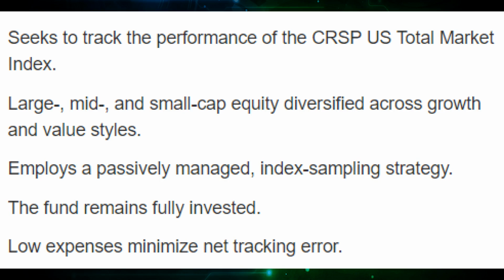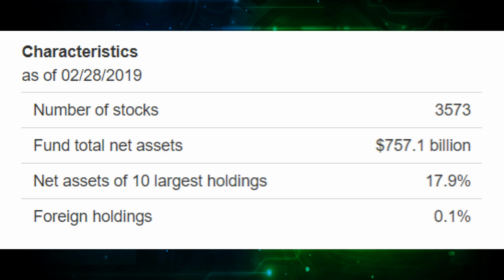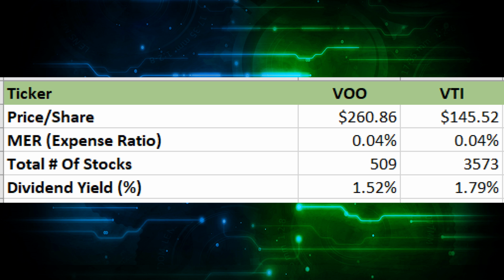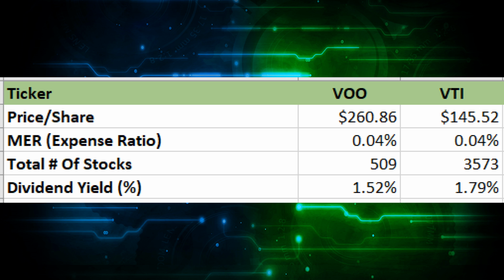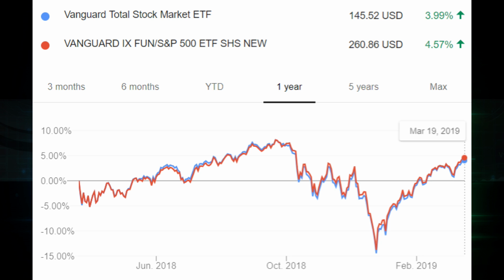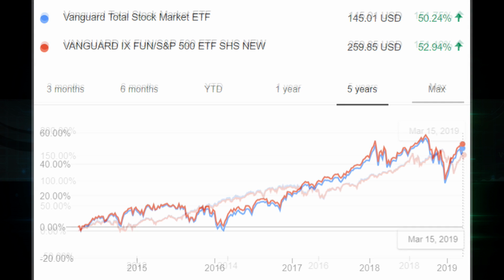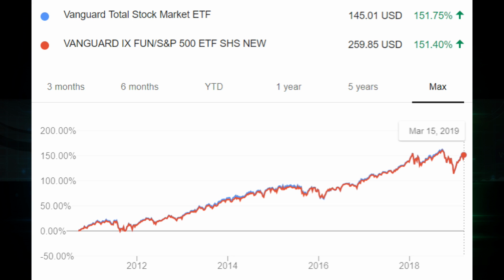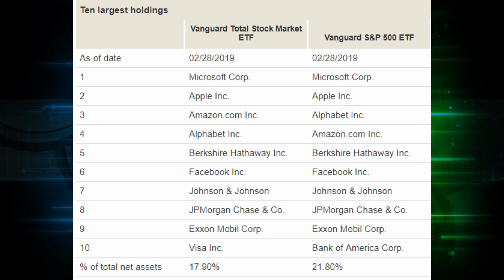Vanguard VTI vs VOO - What is the Best ETF? (Index Funds 2019) 🏆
Vanguard VTI ETF and Vanguard VOO ETF are the best ETFs in the Stock Market for Index Funds investing in 2019. Which is the best ETF? VTI vs VOO - which ETF is the best investment? Let's compare both the Vanguard VTI vs VOO and find the best Index Fund for 2019.

In a Nutshell VOO tracks the S&P 500. VTI on the other hand is different - it's called the Vanguard Total Stock Market ETF. The name may be a bit misleading, because when they say total stock market, they actually mean the total US stock market. More specifically, it tracks the performance of the CRSP US Total Market Index. The fund is comprised of Large, mid, and small-cap equities so it gives you a wide range of exposure. They also offer a very low expense ratio MER 0.04% - some of the lowest in the industry. And of course they offer you exposure to tons of company - 3573 to be exact!

Now you may be wondering how to pick between VOO and VTI. I made a chart (shown in the video) for you guys to compare them side by side and you can see there that right off the bat, a big advantage that VTI has over VOO is the price/share is cheaper. So if you have a lower amount of capital, this may be the better, or in some case only option. MER's are comparable with both at 0.04% and the number of stocks obviously differs - VOO has 509 and VTI has 3573. This is where your own personal preference comes into play and I personally think exposure to the S&P 500 is more than enough diversification, as these are the 500 largest companies in America. But if you feel more comfortable holding 3500+ companies for more diversity, that's totally cool too - to each their own! And then the last thing here is Dividend yield - which VOO has at 1.52% and VTI is a bit higher of 1.79%. So VTI has the edge here and over time, this may actually make a big difference depending on the performance of each ETF.

So based on this comparison, you may already have a favorite here - but what are we all really here for? Let's not kid ourselves - we want to see how these 2 compare with the stock price performance over time!

Year to date, VTI does have the win here, coming in at 16.63% vs VOO's 16.20%. On a little longer time period though, this changes, with the 1 year performance of VTI coming in at 3.99%, but VOO beats it here with 4.57%. Even longer, at 5 years, VOO again comes out with the win at 52.94% vs VTI's 50.24%. But then if we go out and compare both from their inception, which is September 2010, after the recession in 2008, we can see the gap is closed off again with VTI coming in at 151.75% returns and VOO with 151.40% returns. So based on this data, you can see they are more or less the same over the long term. In the short term, VOO could out perform VTI, but if you're investing in these funds, it's a long term game.

Now the KEY thing when picking one is to ask yourself this question: Do I think that Large cap blue chip companies will perform better over the long term? Or do I think small and medium caps will out perform. The reason I say this is because when you compare the top 10 holdings of each fund, you will see that VOO does have a large weight on the top 10, coming in at 21.80% of the overall weight, vs VTI's top 10 at 17.90%. So if you believe these 10 names will continue doing well and will outperform majority of smaller companies out there, VOO may be the better investment, just because of the large weight these companies have in each of these 2 ETFs.

Now I present the question to you - VTI or VOO? And if you think this video would be useful for a friend, make sure to share it with them so you can help them achieve a stable financial future!

🔴 *VIP Membership Group* 🔴
View my portfolio & every single trade I make!